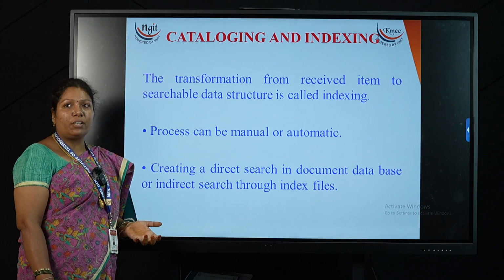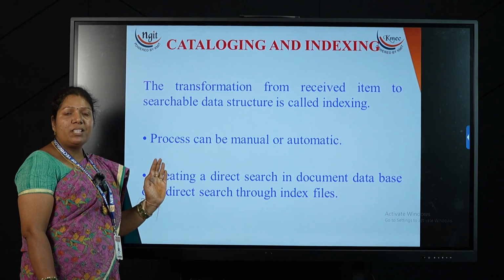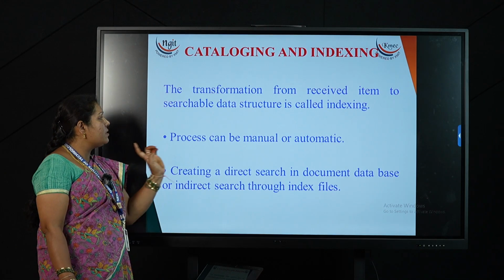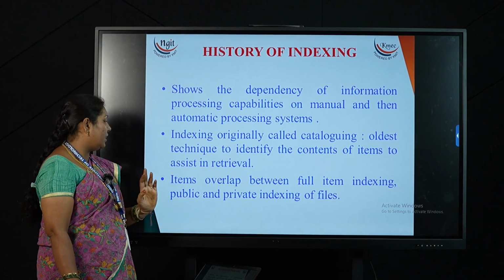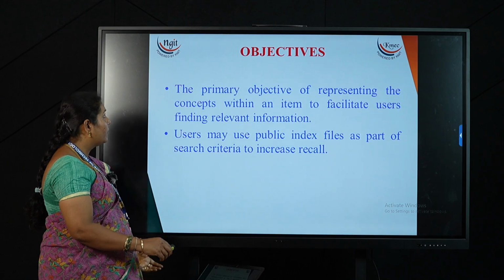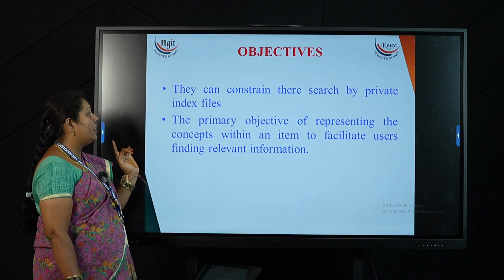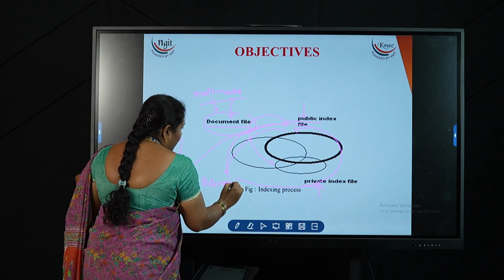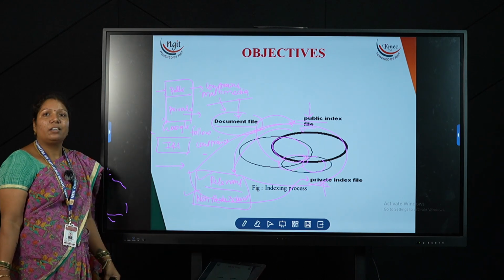2.1 Catalogue & Indexing